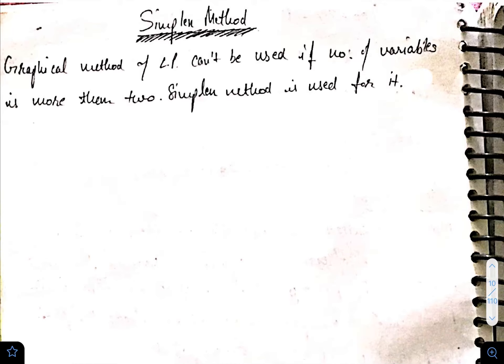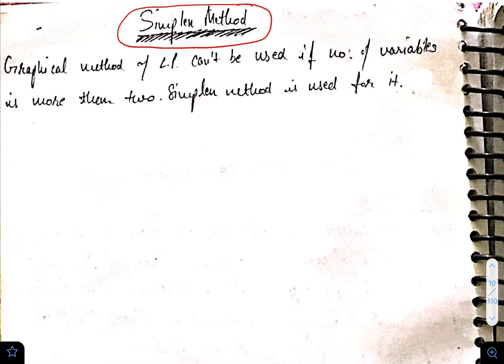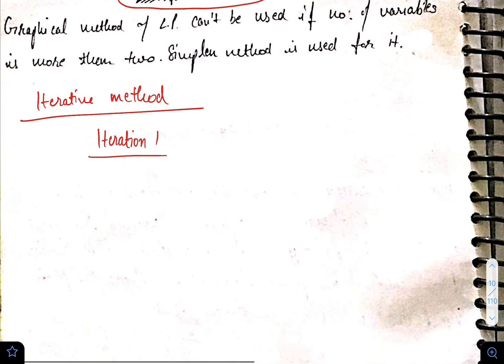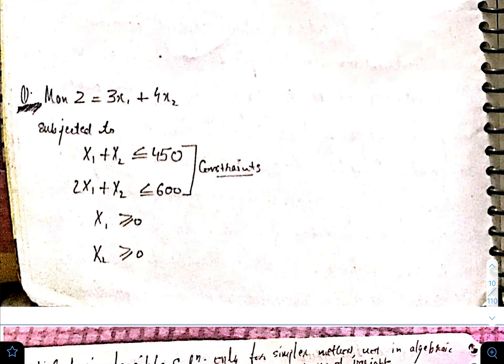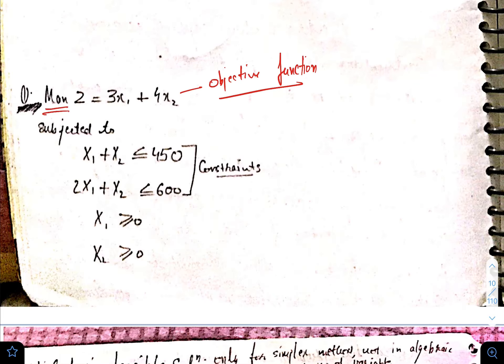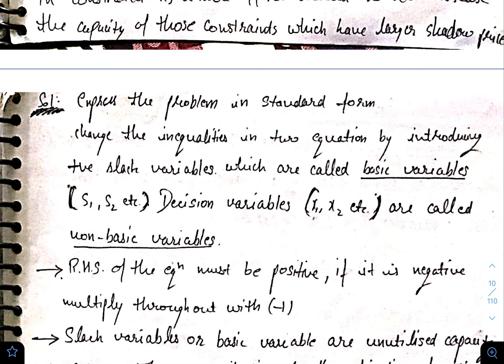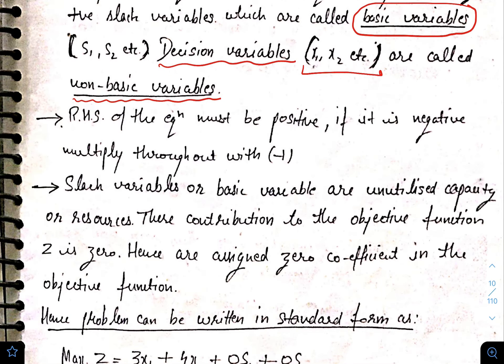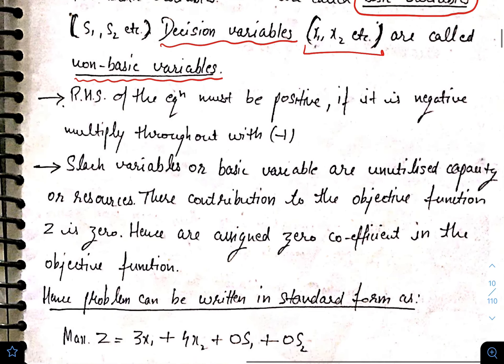Simplex Method | Part-1 | Operations Research